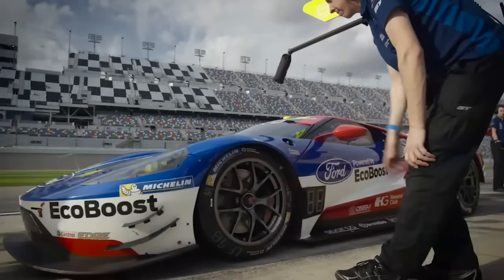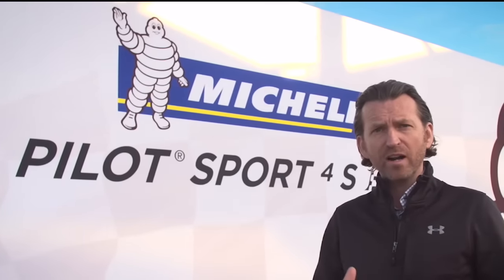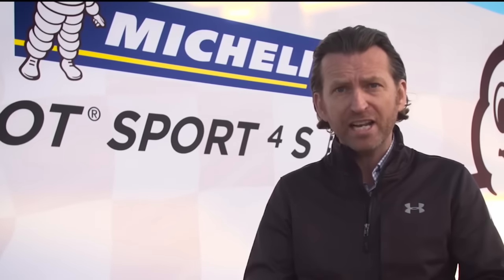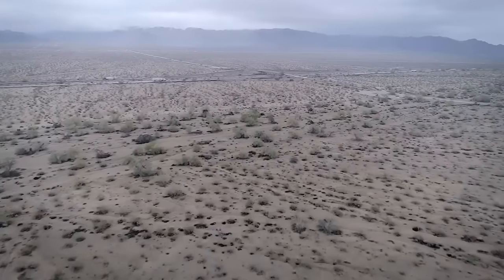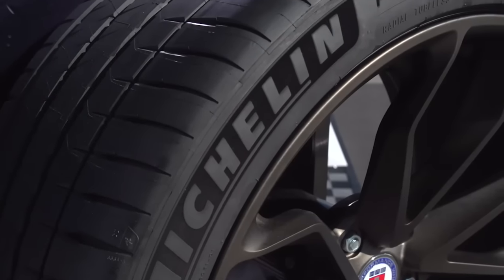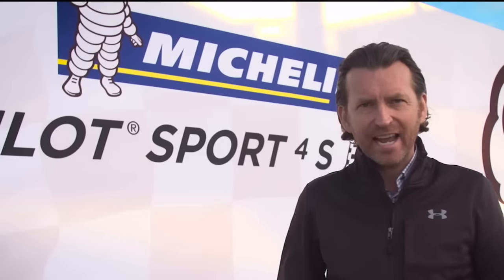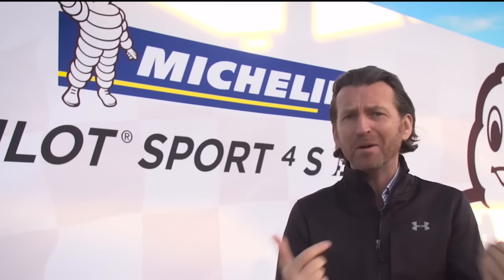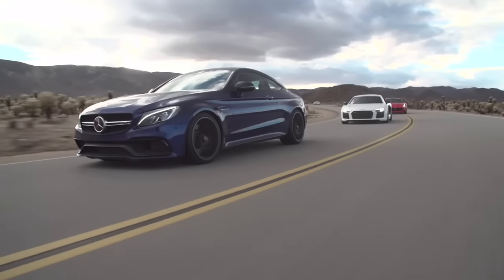Michelin Motorsports - FOX TV Tire Tech Tip - Daytona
Michelin Motorsports - FOX TV Tire Tech Tip - Michelin Pilot Sport 4S